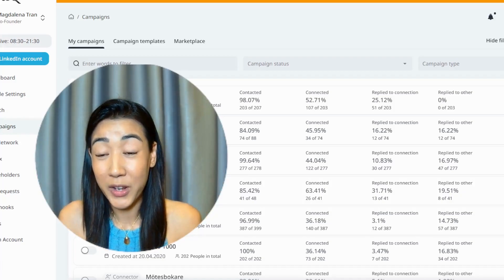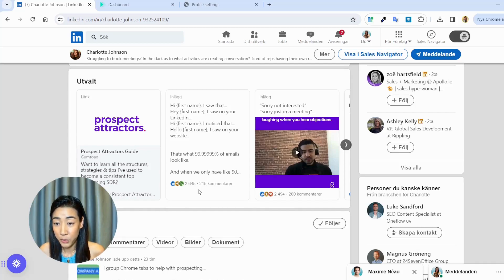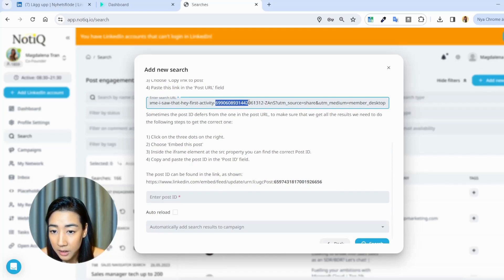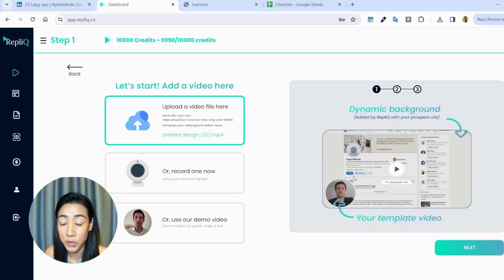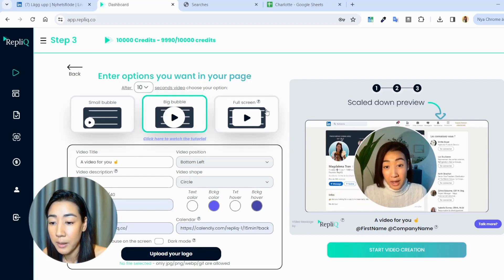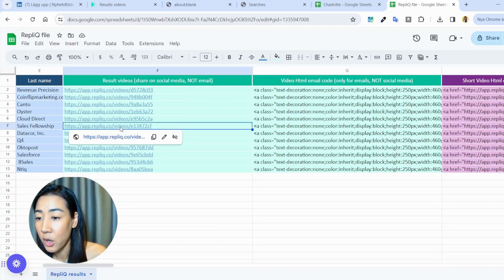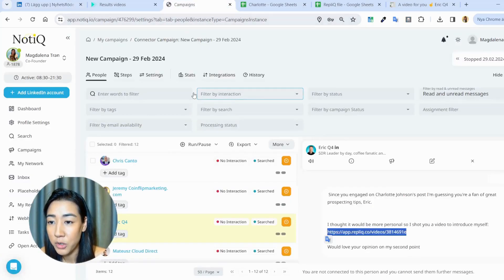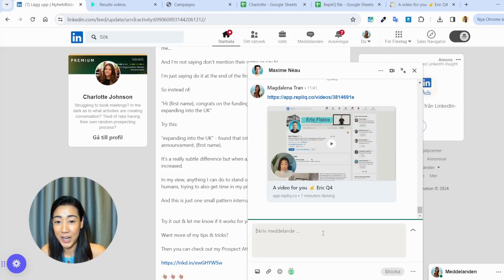How to personalize messages to standout in LinkedIn Inbox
Add RepliQ videos customed for each of your prospects to make an impact in your linkedin outreach. This strategy works great right after your prospect accept your connection request.